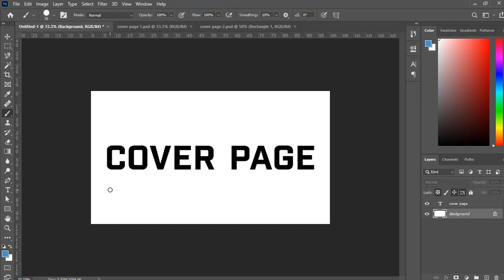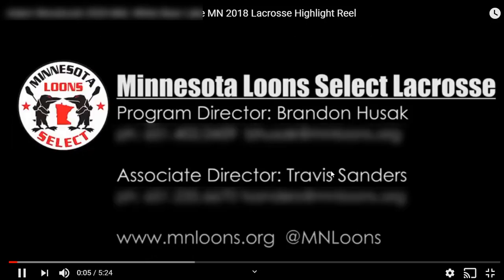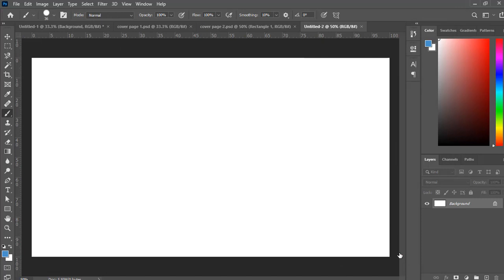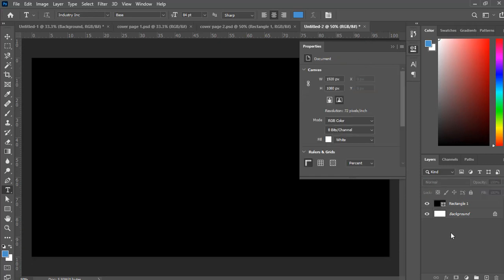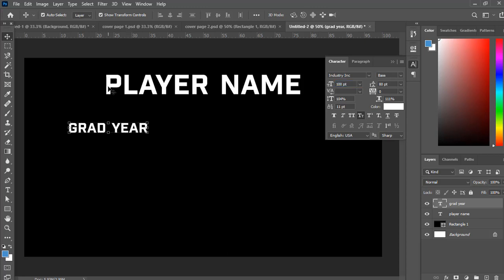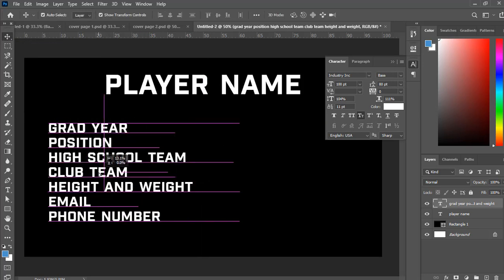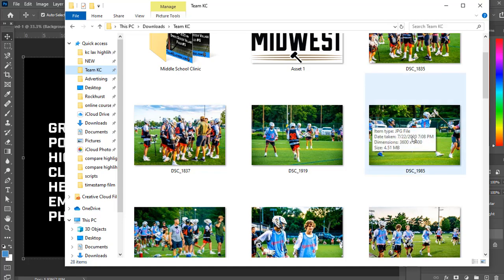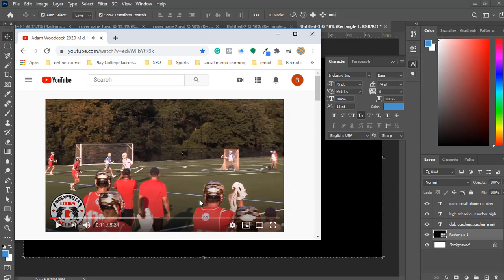How To Make A Lacrosse Highlight Video - Part 6 - Create A Cover Page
In this video, you'll learn how the secrets behind how to make an amazing cover page.  This is you first chance at a good impression, so we want to take our time on this.

I'll give you a hint.  ALIGNMENT